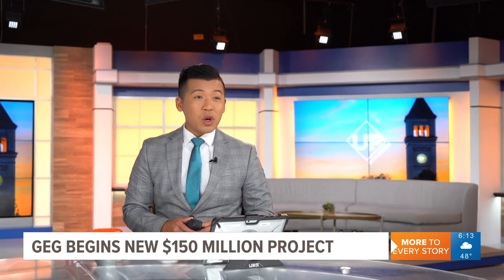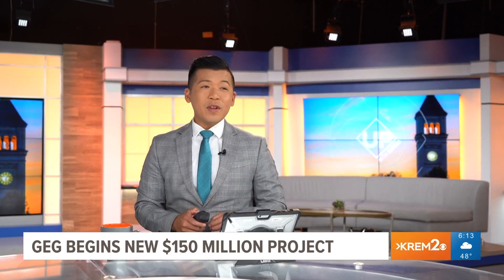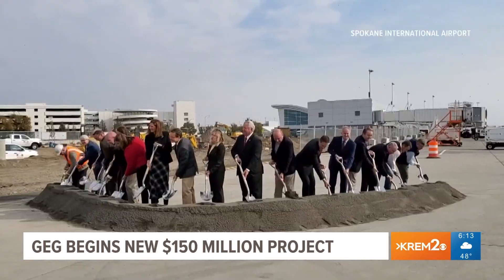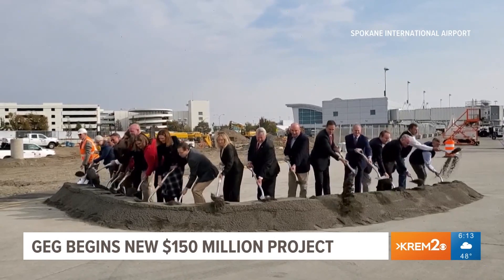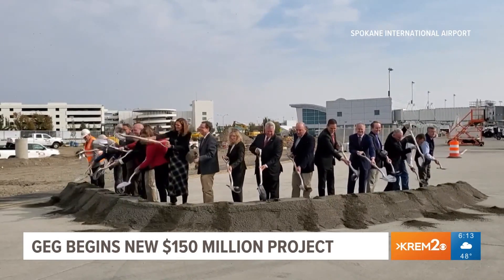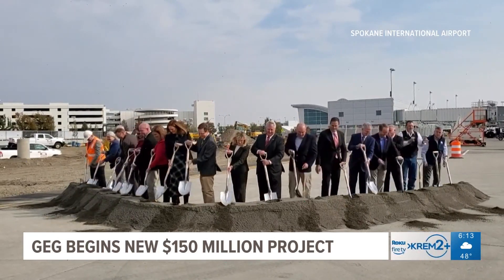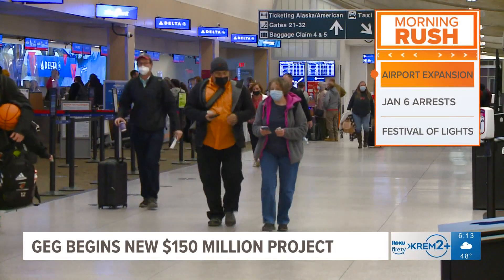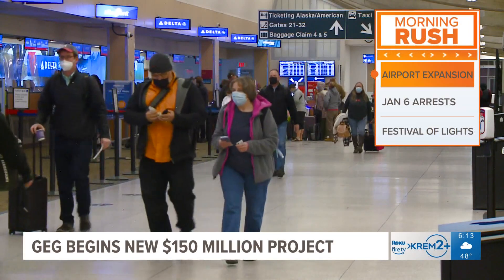Spokane International Airport breaks ground on major expansion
Spokane International Airport breaks ground on major expansion to Terminal C.